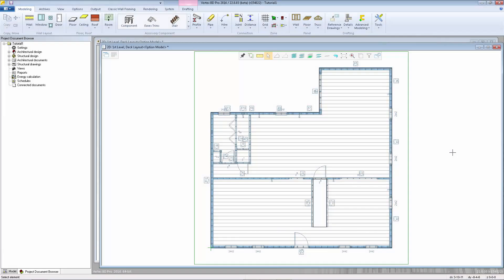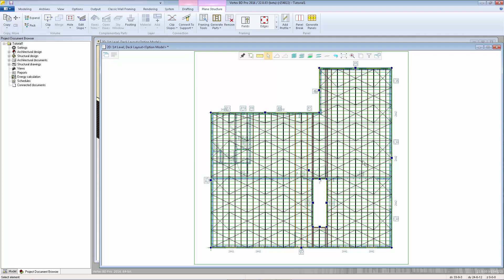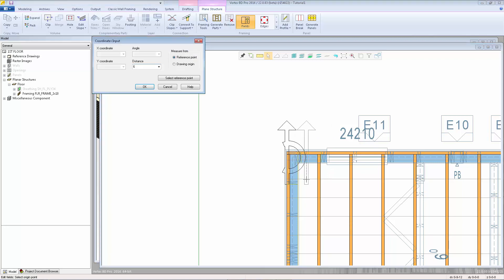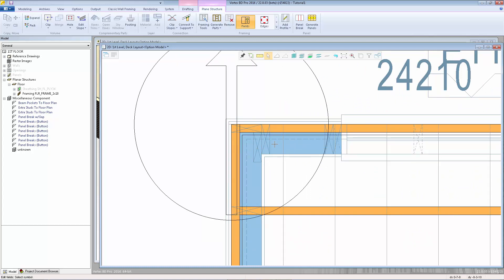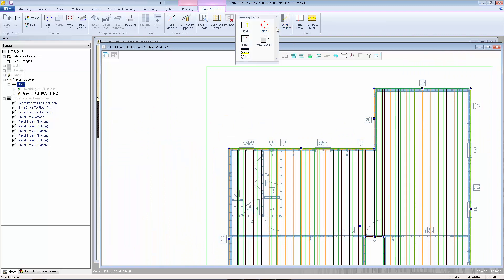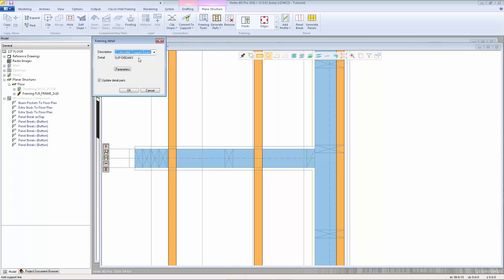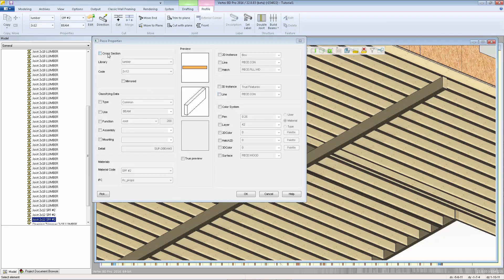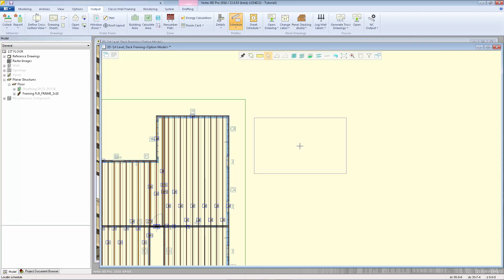8: Floor Framing [Vertex BD Wood Framing Tutorial ft,inch]